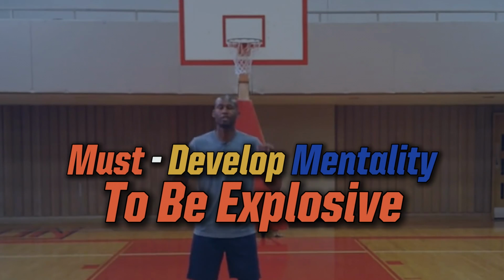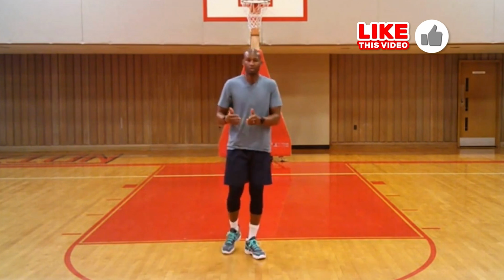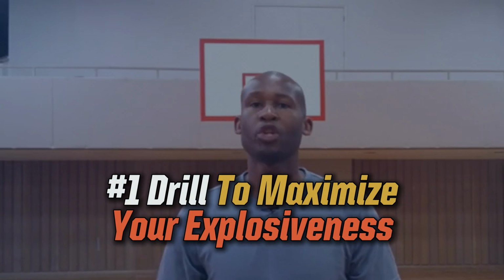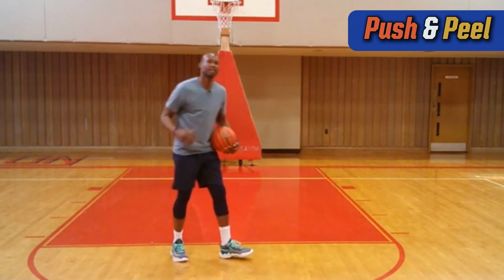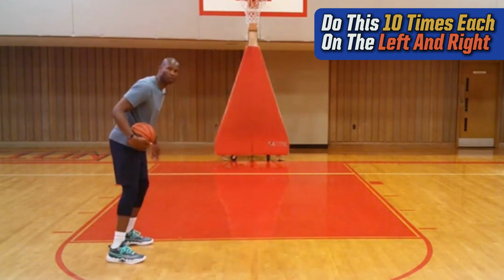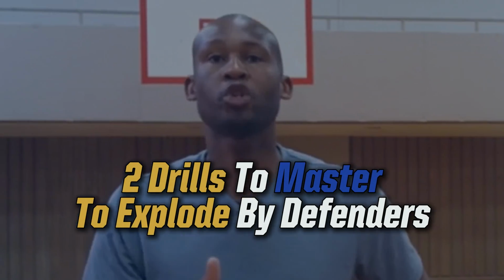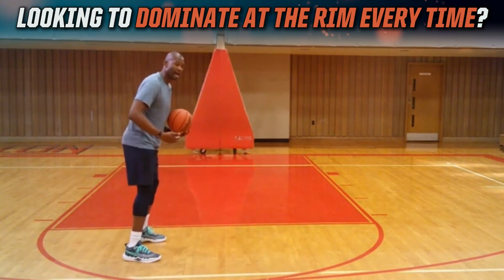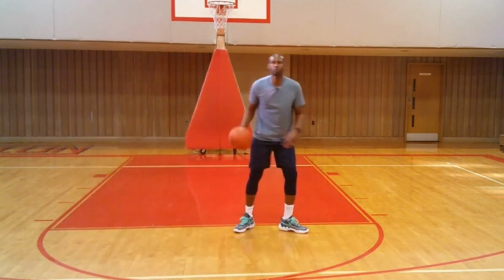Develop Explosive Basketball Footwork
Grab your FREE Complete Basketball Confidence & IQ Guide here 👇🏼

🏀 Elevate your game with the explosive mentality you need to dominate the court! 💥 Master the Quick Drop Drill to load your legs and unleash power. Learn the essential First and Second Step Drill for maximum explosiveness and separation. 🔥 Plus, perfect your rhythm dribbles for that unstoppable one-two punch. Let's get to work! 🚀

🏀 Ready to dominate the court like never before? 🚀 Unlock the secrets of high-percentage finishing with the exclusive High Percentage Finisher Course by ATTACK Basketball Academy! 🌟 Elevate your game and become an unstoppable force on the hardwood.

to secure your spot and transform your finishing skills today! Don't miss out on this opportunity to take your game to new heights.

00:00 Intro
00:20 Must - Develop Mentality to Be Explosive
02:16 #1 Drill to Maximize Your Explosiveness
04:43 2 Drills to Master to Explode by Defenders
06:36 Bonus Gift